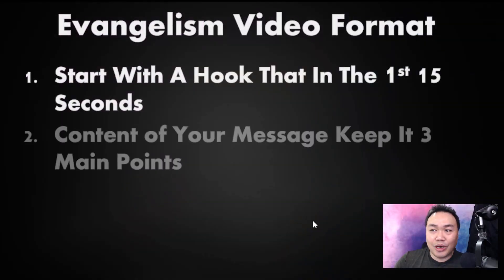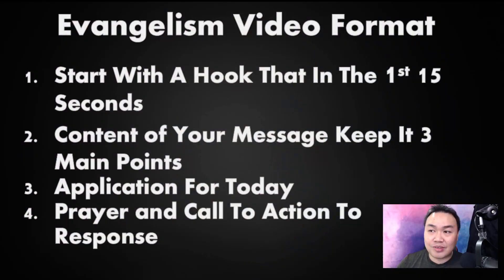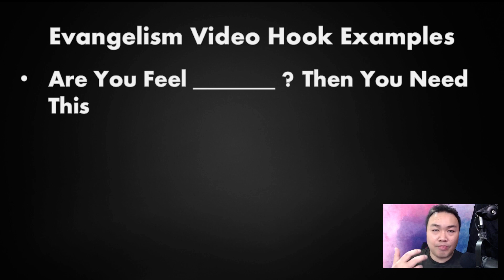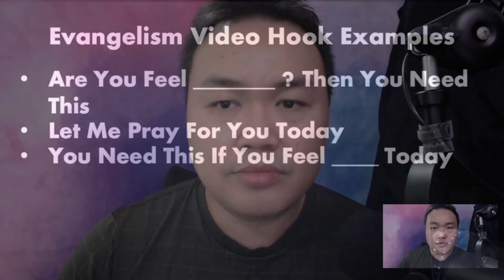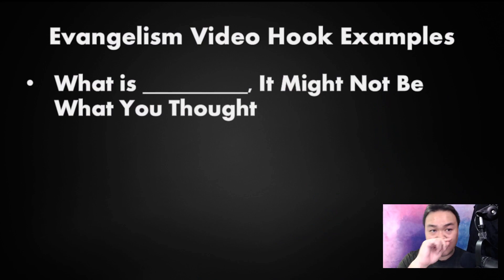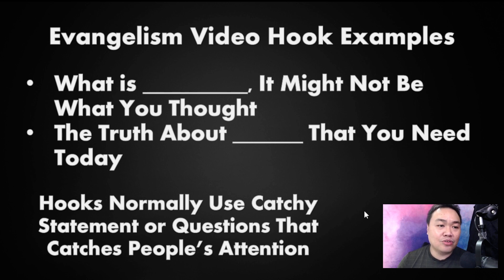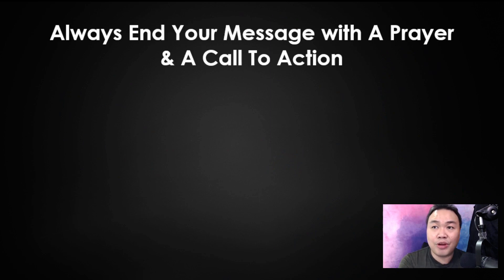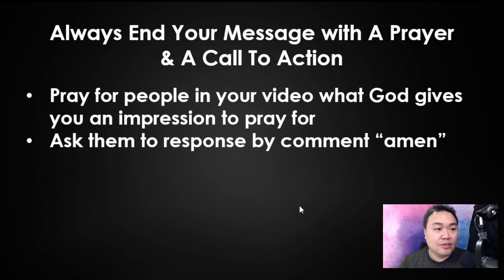Evangelism Video Formats For Preaching and Sermons - 14